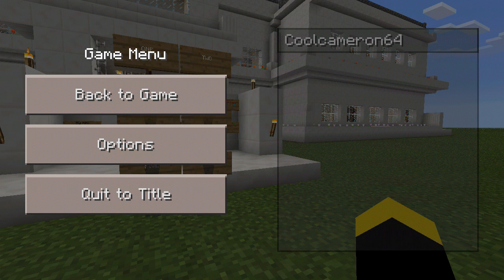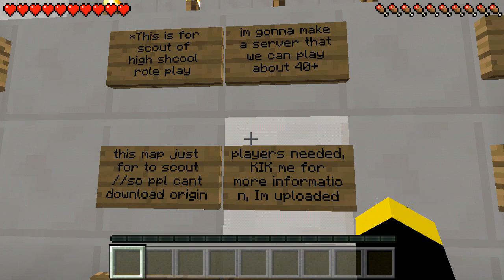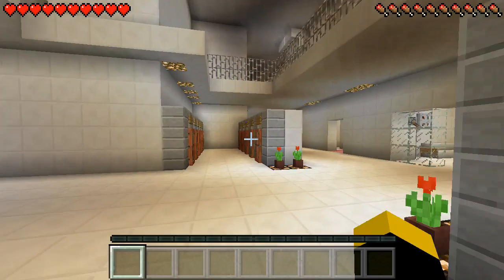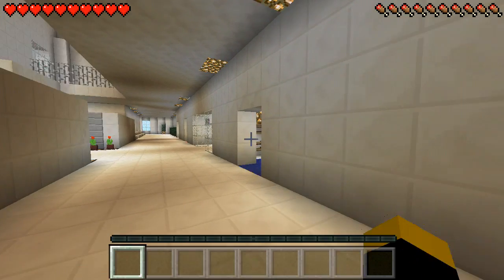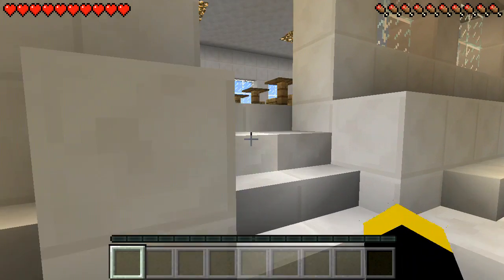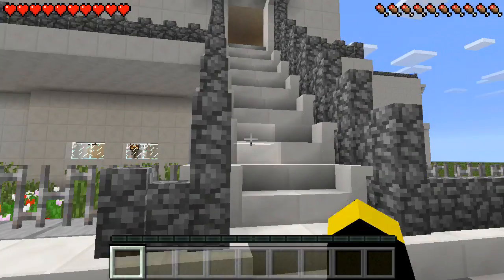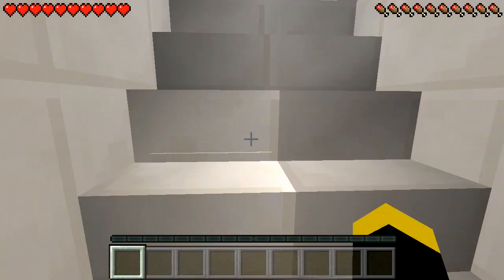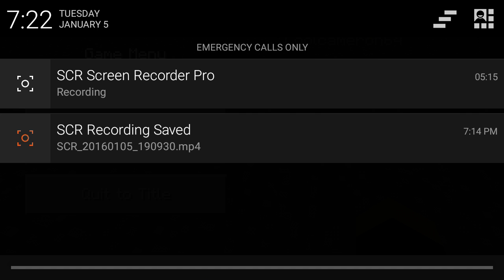Minecraft pocket edition school map showcase